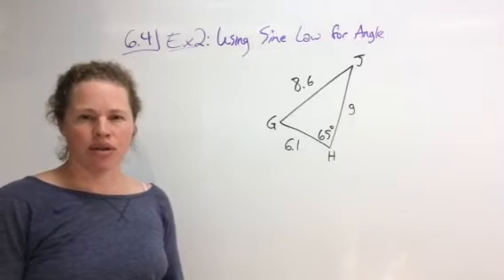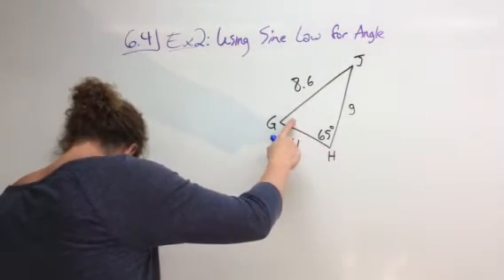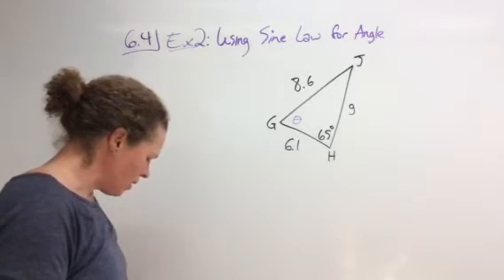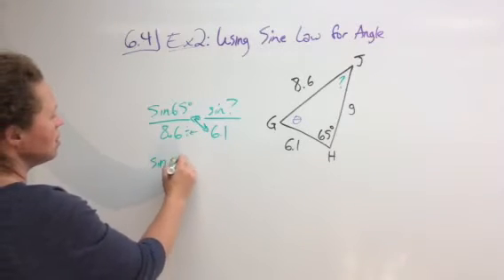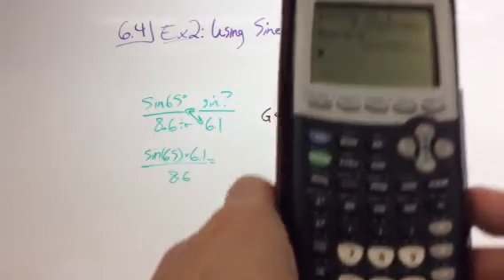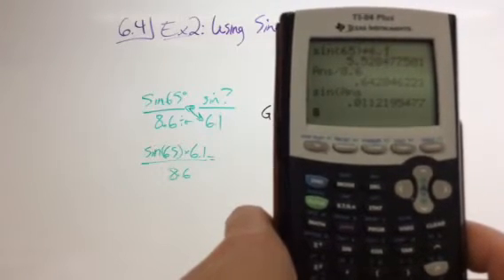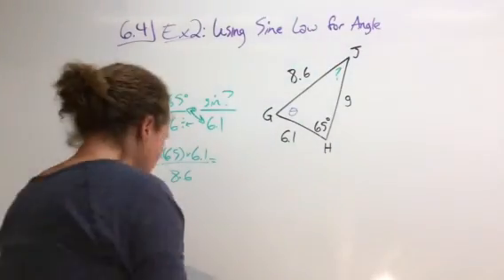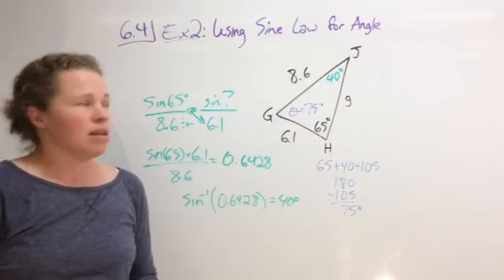Pre-Cal 11 6.4 example 2